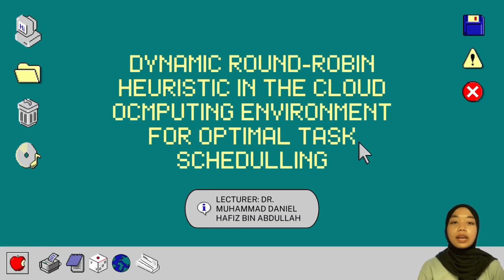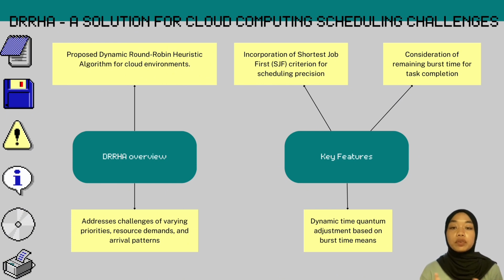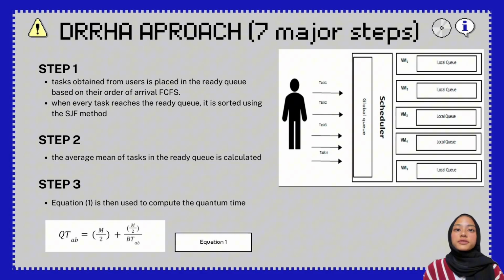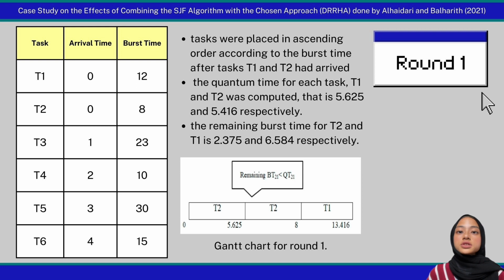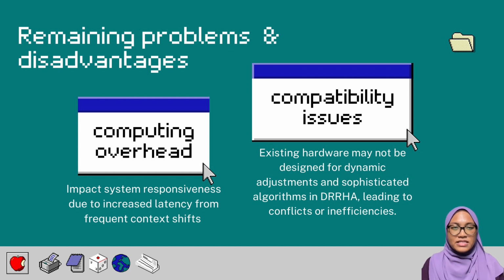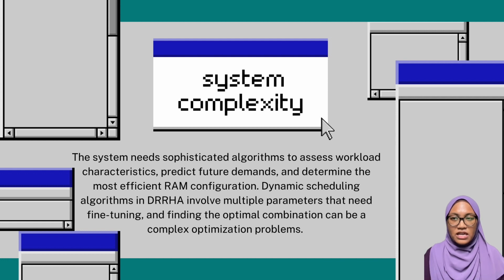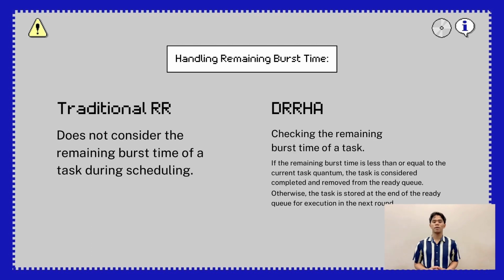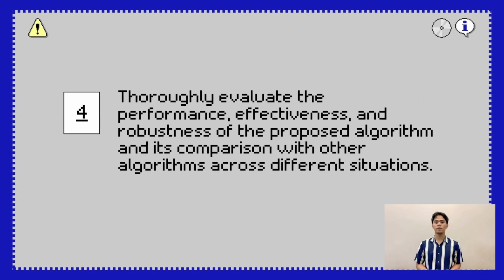CSC3300 GROUP PROJECT